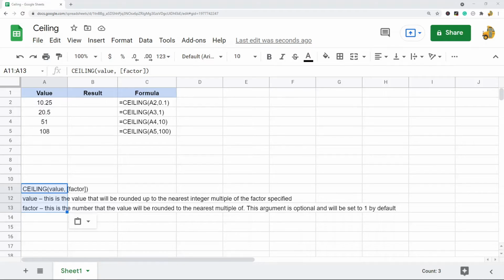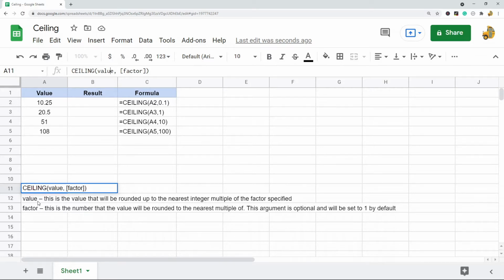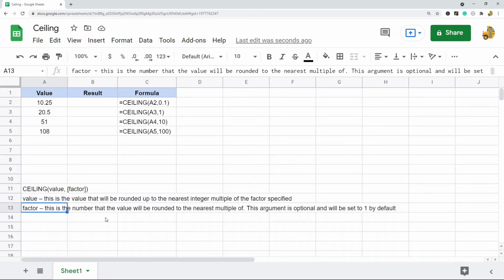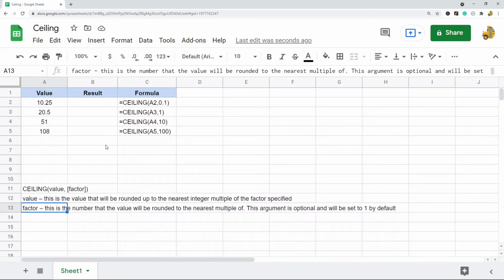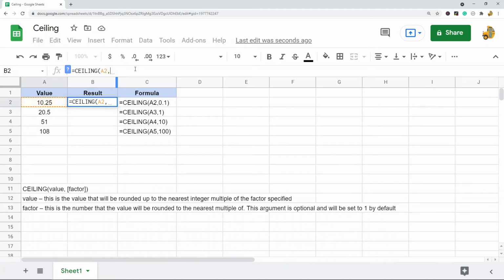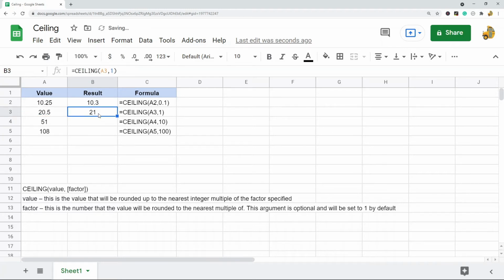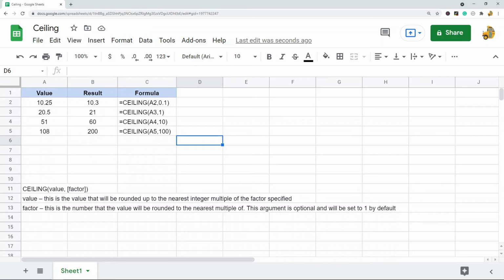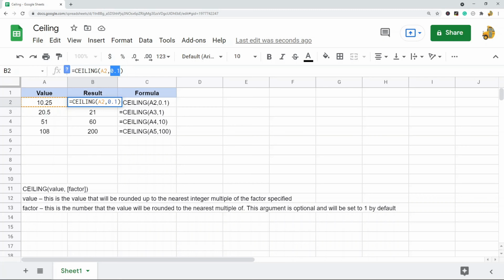How to Use the CEILING Function in Google Sheets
In this video, I cover how to use the CEILING function in Google Sheets. CEILING is a useful rounding function that everyone should learn.